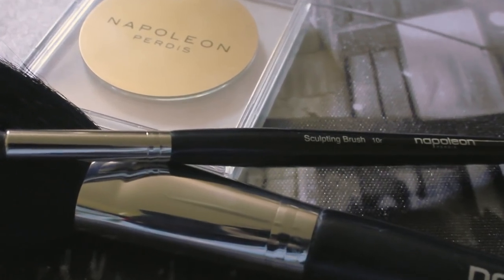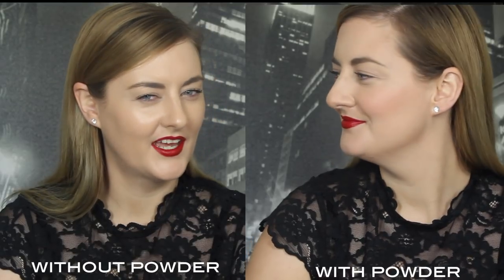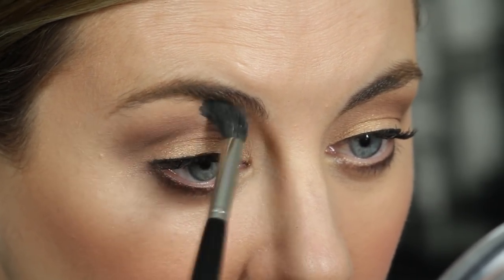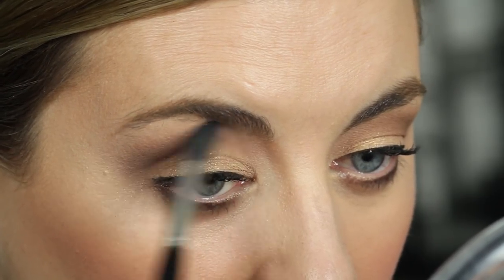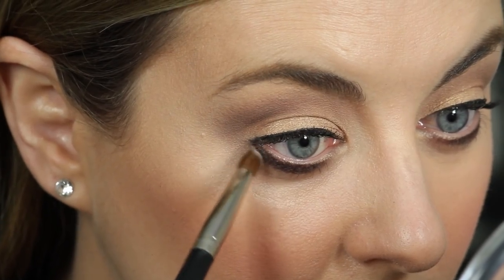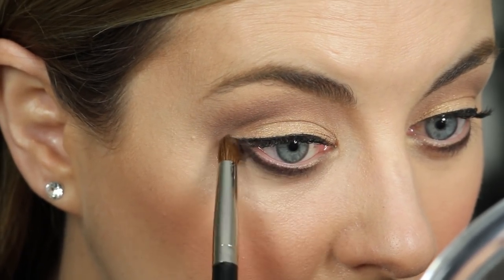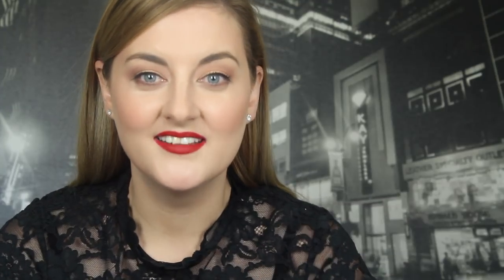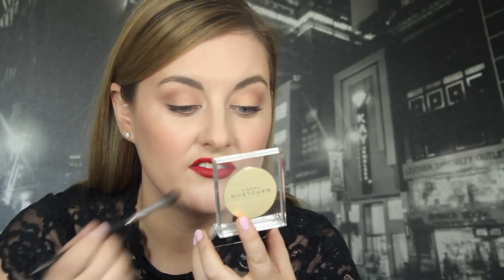How to: Camera Finish Close-Up Complexion Perfecting Powder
Napoleon says: "Farewell the appearance of fine lines with this flawless finishing touch." National Creative Team Member Shev Kelly shows you how to use Napoleon's new Camera Finish Close-Up Complexion Perfecting Powder. and give the video a thumbs up!

Usher in your smoothest look yet with this ultra-light finishing powder that sets you on the fast track to flawless! With a super-fine blend of spherical and silicone powders, this state-of-the-art skin polisher offers both an effortlessly sheer effect and a long-wearing blur action, while remaining completely free from parabens, talc, phthalates, GMOs, sulfates and gluten, for a sophisticated, soft-focus finish that locks in your look. Make this mattifier your must have!

PRODUCTS USED -
Finishing Powder Brush s25